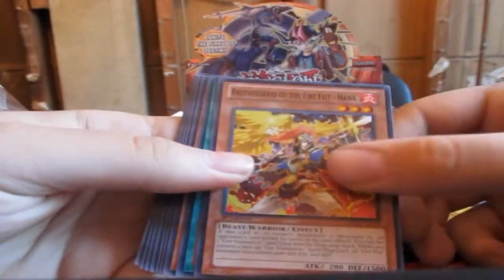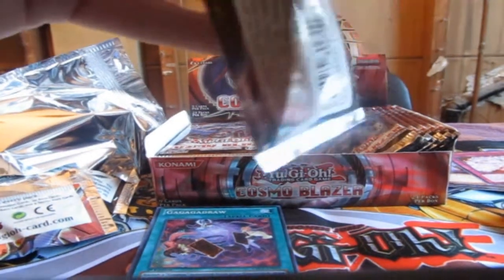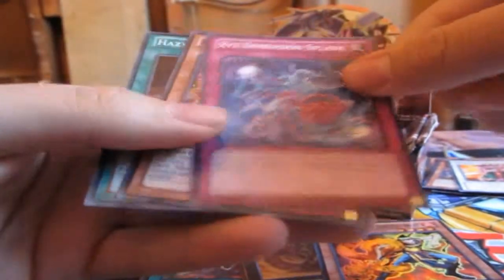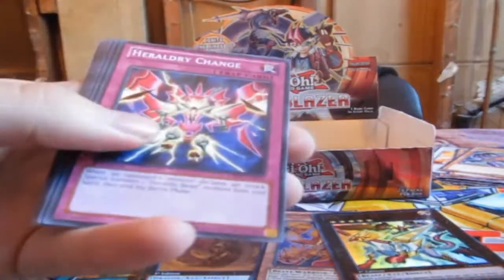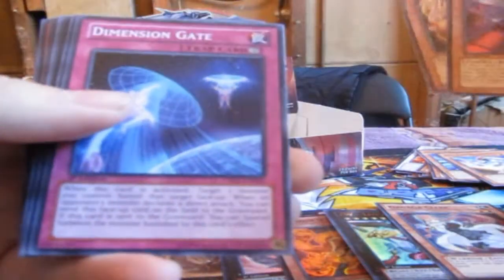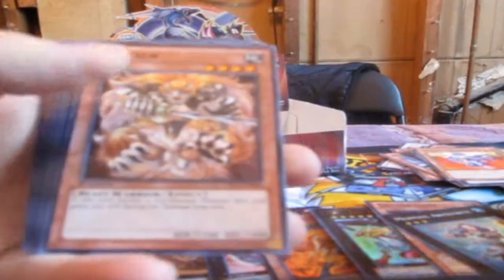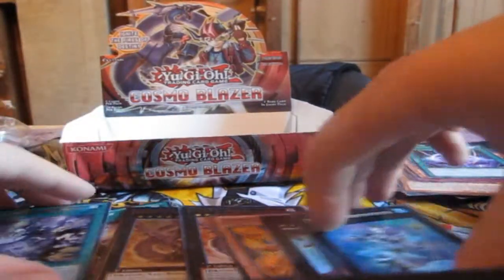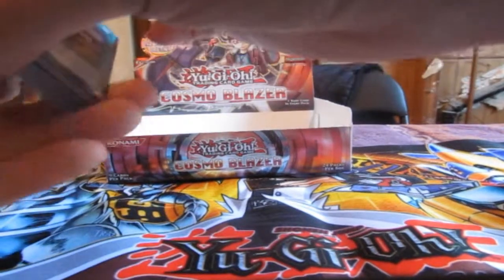Amazing Yu-Gi-Oh Cosmo Blazer Booster Box Opening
I open a Cosmo Blazer box. Message me if there is anything you want to buy. Once I hit 100 subs I will do a special tin opening.